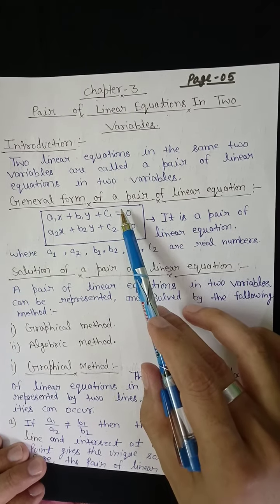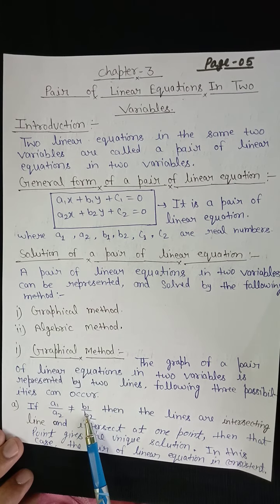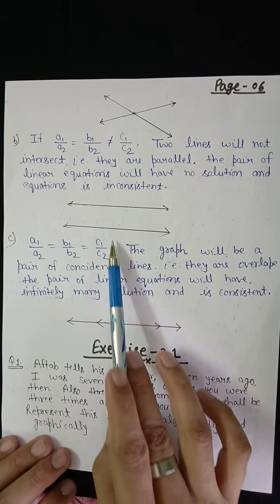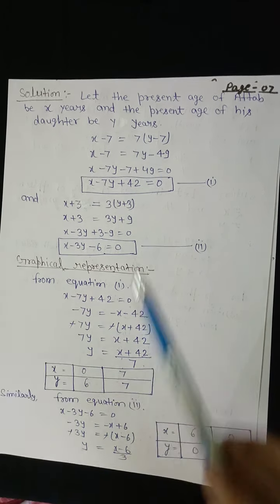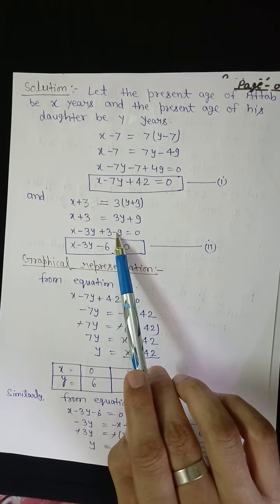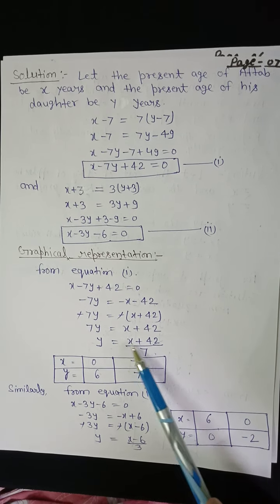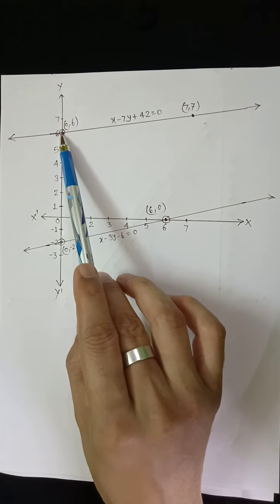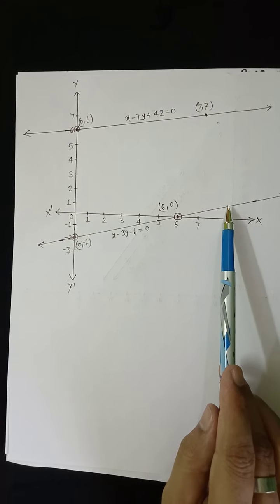Chapter-3 introduction,topic explanation and Q.1,ex-3.1